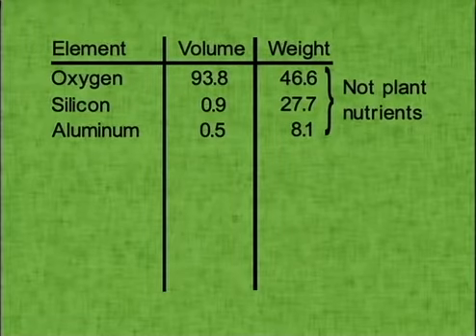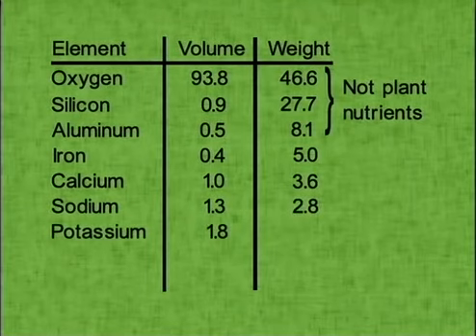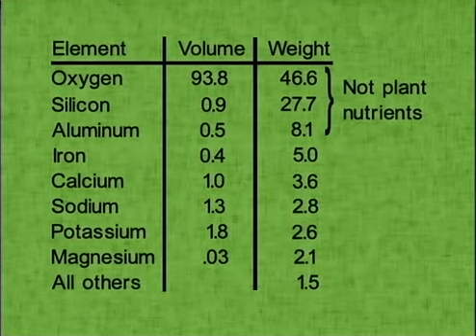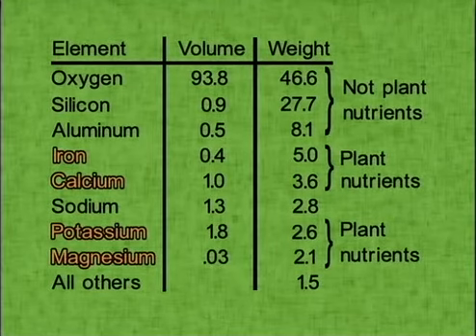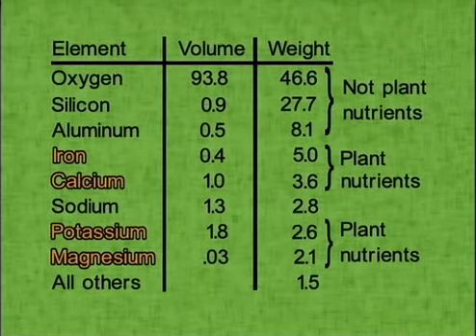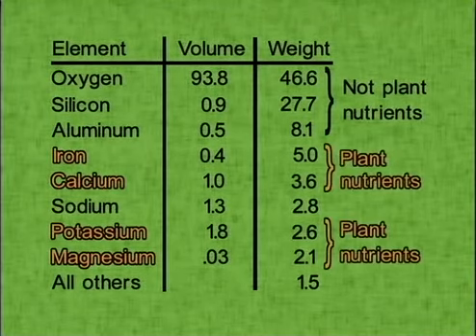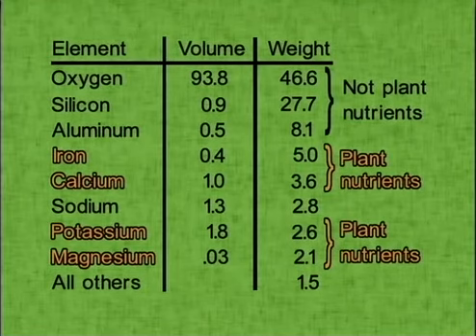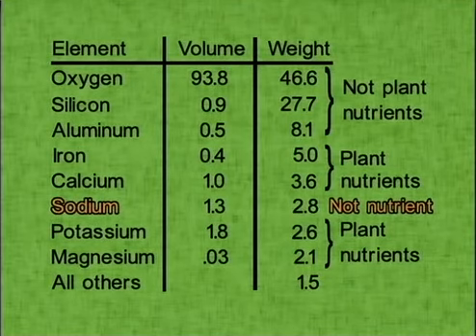AGPR201 09 07 Plant Nutrients